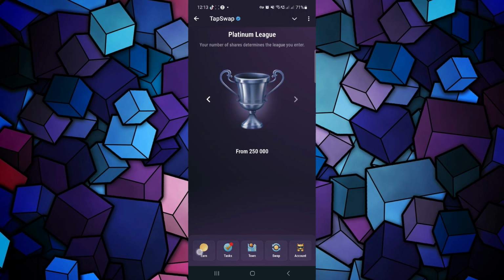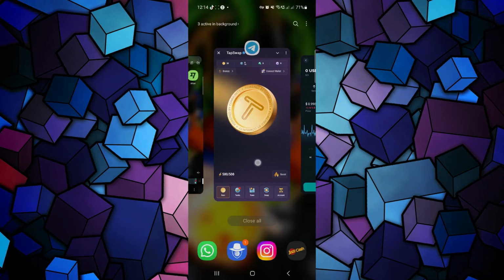Tapswap Wallet Connect Option Not Showing | EASY FIX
In this video, I’ll guide you through the steps to resolve the issue of the Wallet Connect option not appearing in TapSwap. Follow this easy fix to get your wallet connected and start trading!